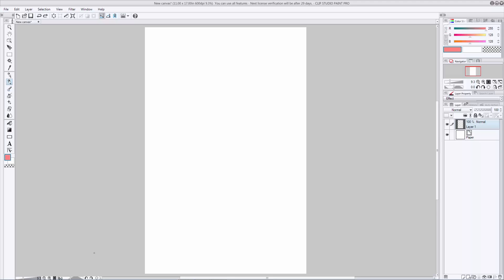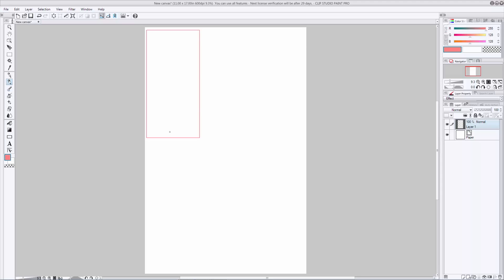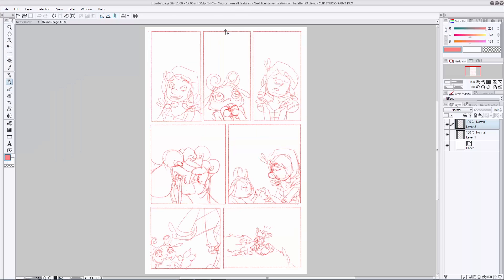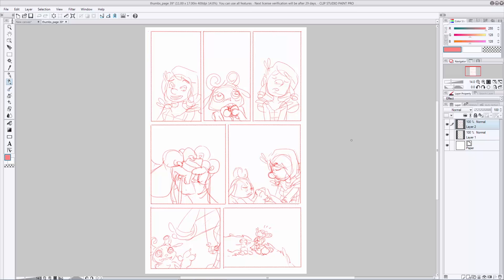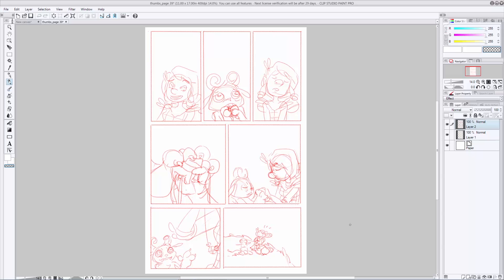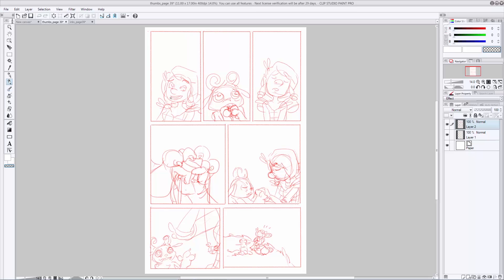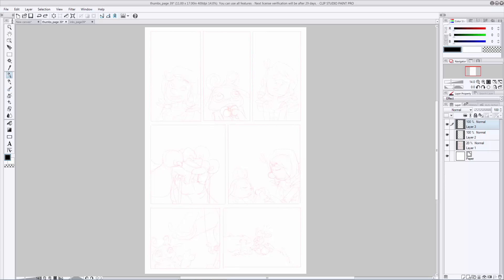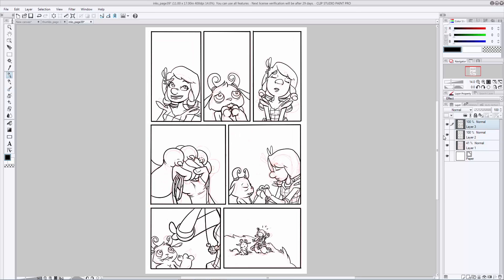INTUOS COMIC: Laying Out Pages in Clip Studio Paint with Cat Farris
Comic artist, Cat Farris shares her process of creating comic art with Clip Studio Paint and an Intuos COMIC tablet.
Step 3 of 5 - Setting up pages and panel layouts.